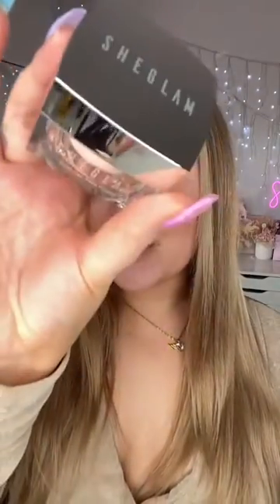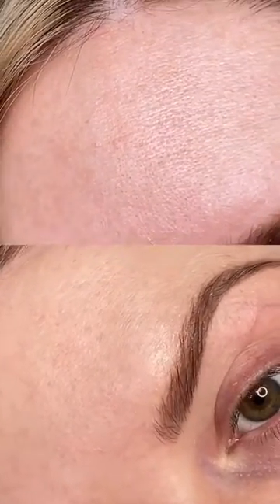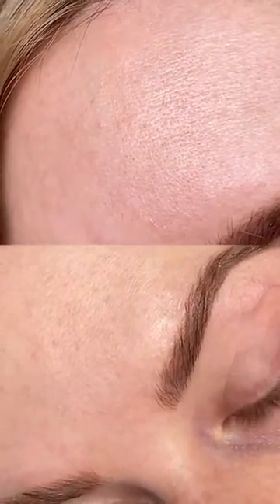This is beautiful! And only $6! 💞 use code ITSSHANNON15 to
ad This is beautiful! And only $6! 💞 use code ITSSHANNON15 to save on the @sheglam Birthday Skin primer 😍✨SHEGLAMbirthdayskin ad @shein_official